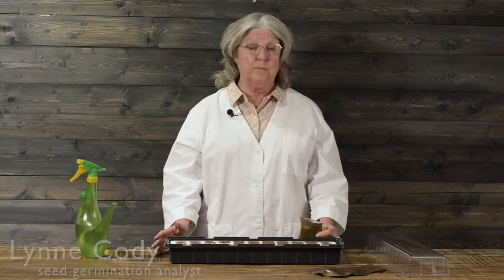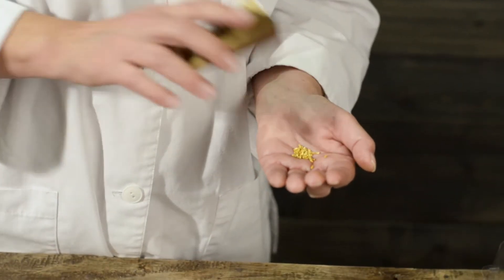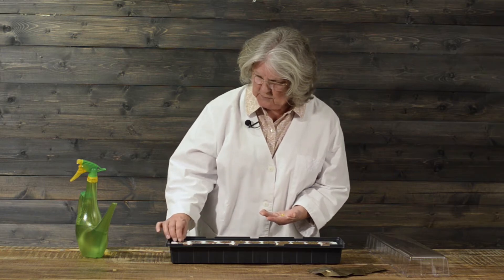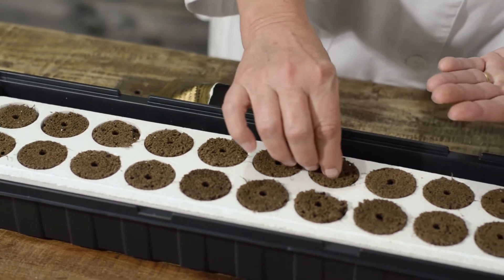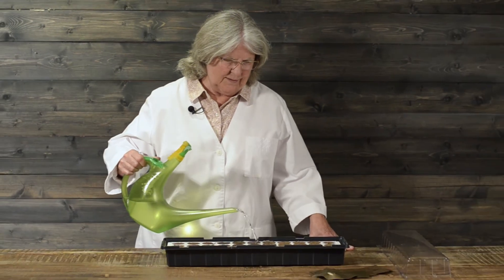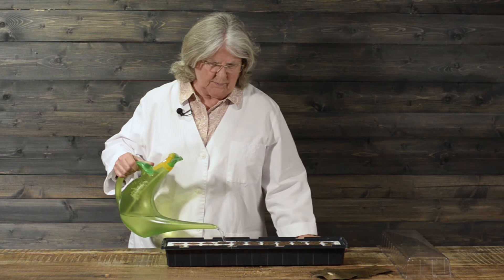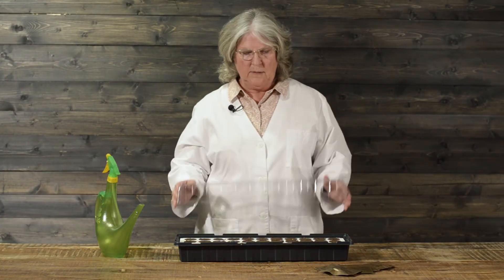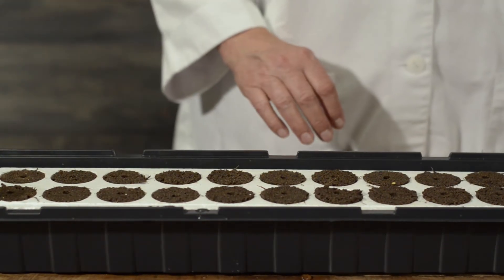Germination with Park's Windowsill Seed Starter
Lynne Cody, our resident Seed Germination Analyst shows us how to setup Park's Windowsill Seed Starter for germination success. The Windowsill Seed Starter allows for 22 plants to be started in a compact design built to fit on your windowsill.

Be sure to check back in a week to see what happens next!